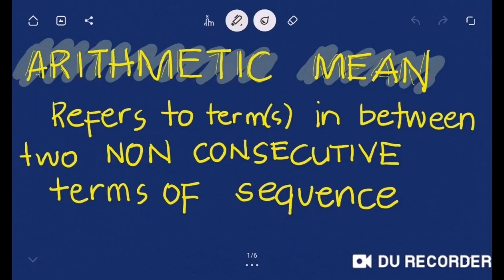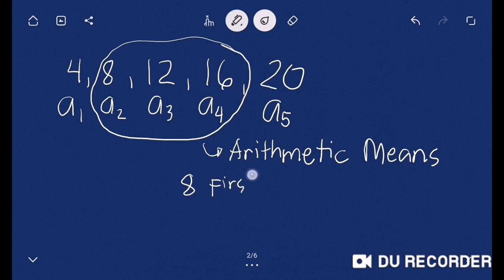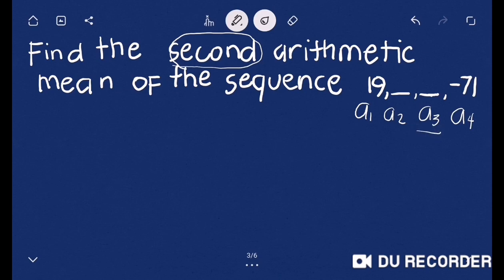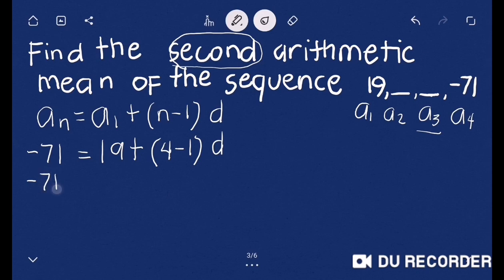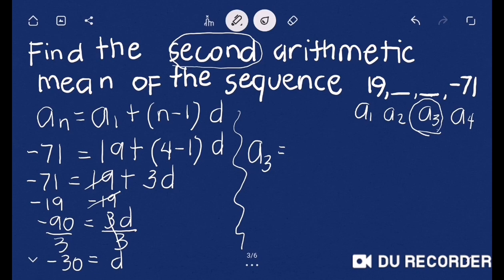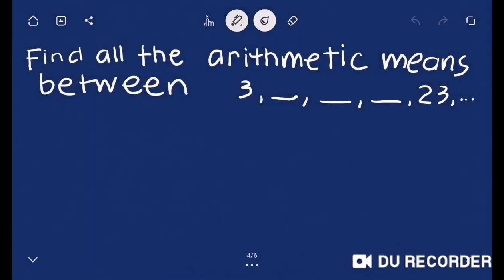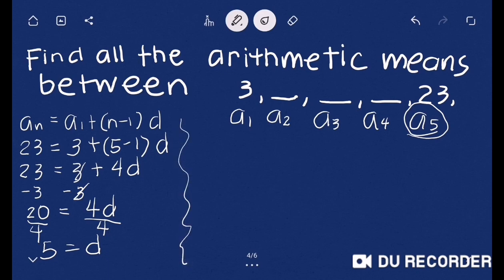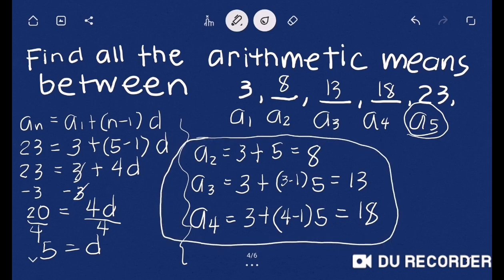ARITHMETIC MEAN (arithmetic sequence)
This video discussed about arithmetic mean/s of an rithmetic sequence in FILIPINO instructions... Watch, enjoy and learn!